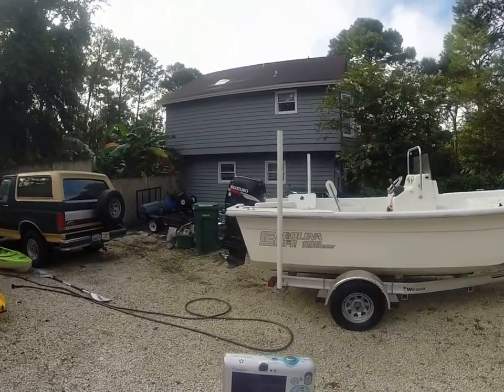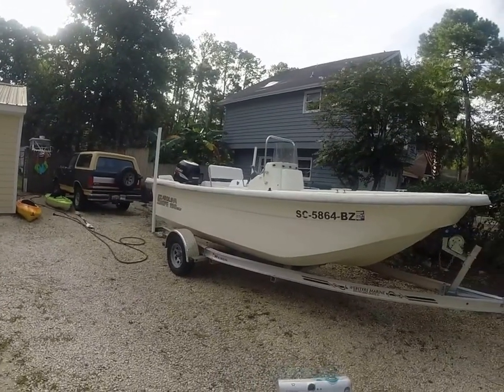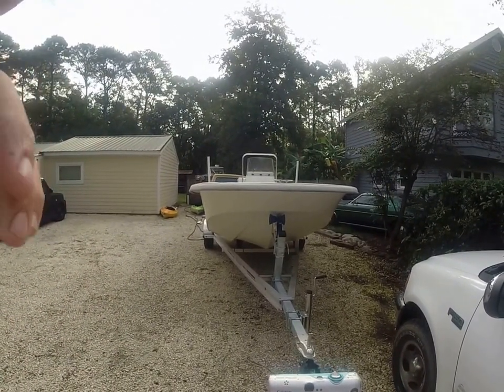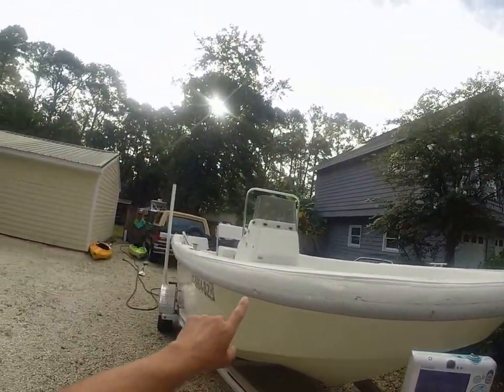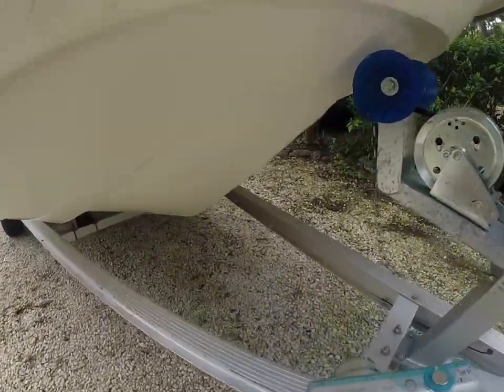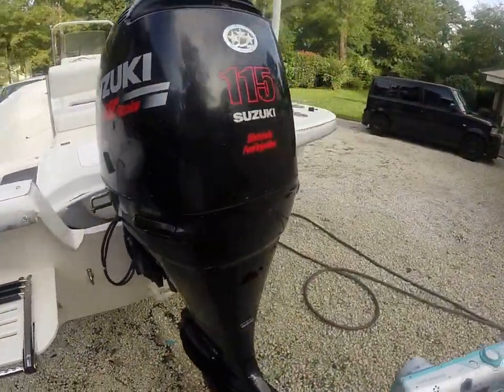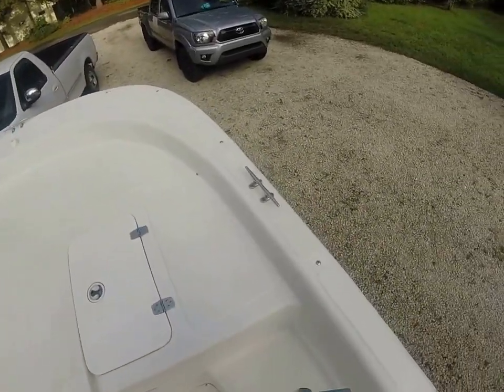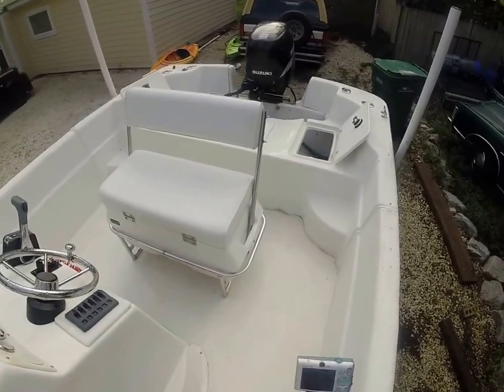2008 Carolina Skiff 198 DLV HD Version